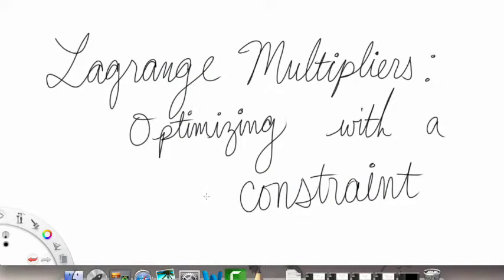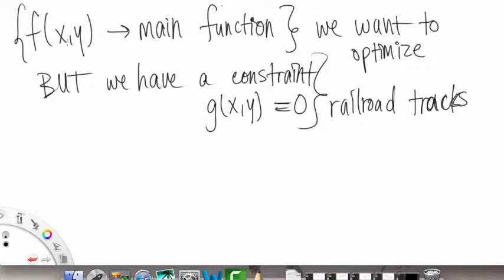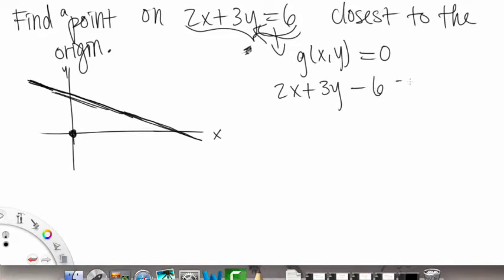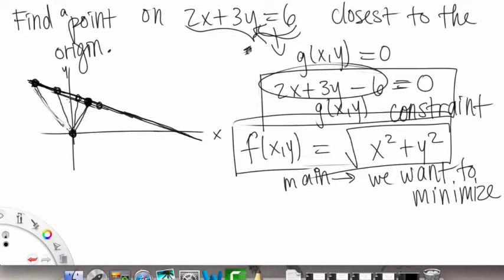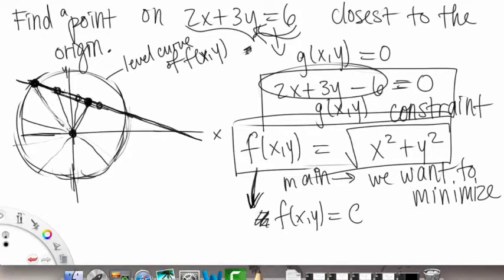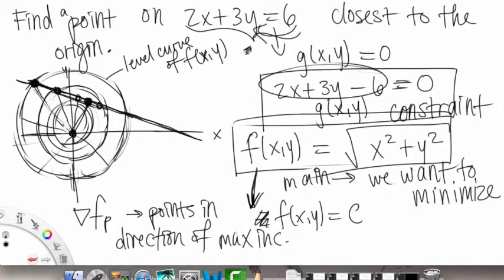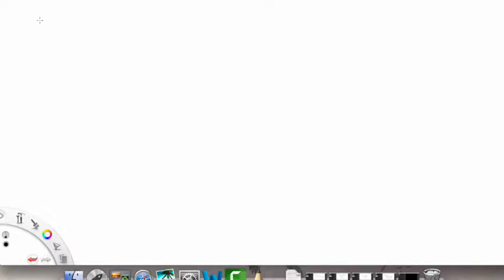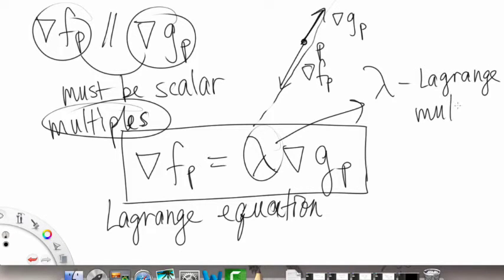Lagrange Multipliers | Overview pt 1 | Multivariable Calculus for Sci & Eng | Griti